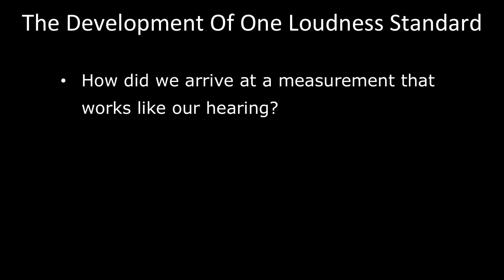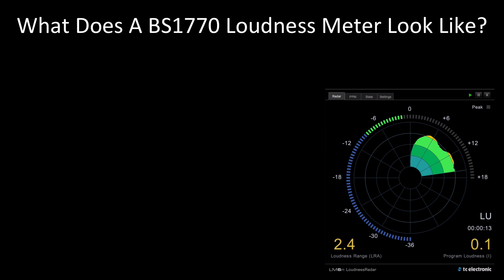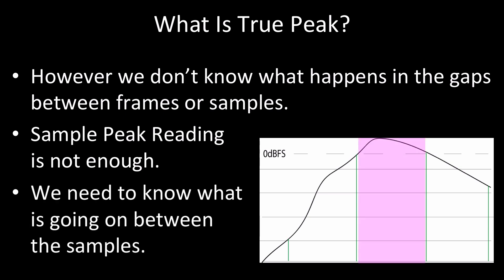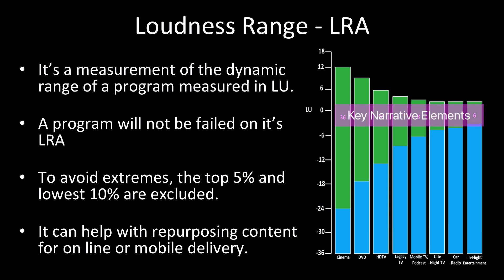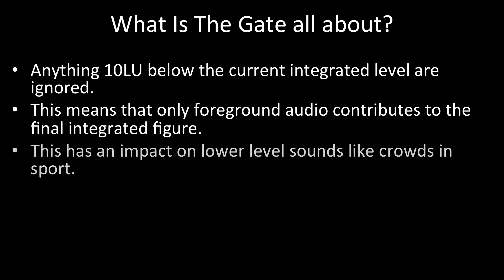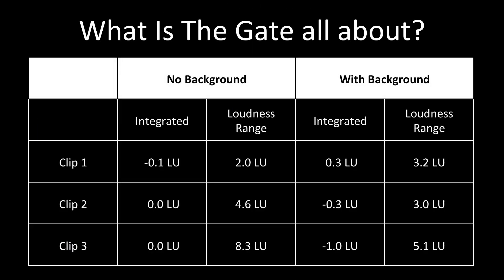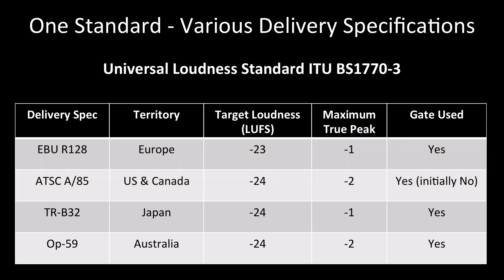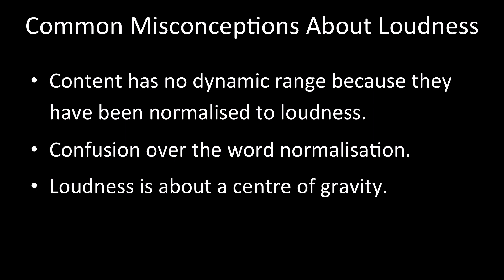Understanding Loudness Part 2 - The Development Of One Loudness Standard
Not sure what all this loudness stuff is about and how it affects you? Confused about the difference between LKFS and LUFS? In part two of a four-part series, loudness expert Mike Thornton continues to answer these questions and many more in his premium tutorial series, which is now available for free.

This free video tutorial covers the development of one loudness standard. We explore how we arrived at a loudness measurement algorithm that works just like our ears and the various criteria we use to define and guide us when working to the new loudness delivery specifications, including K Weighting, the differences between Momentary, Short-term and Integrated loudness as well as the importance of True Peak and Loudness Range.

You can read more in the partner article on the main Production Expert